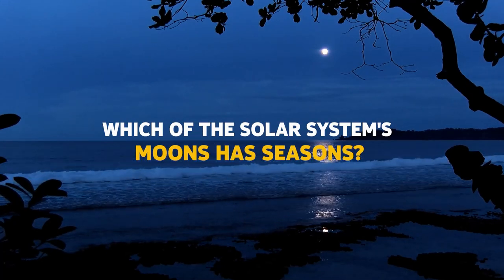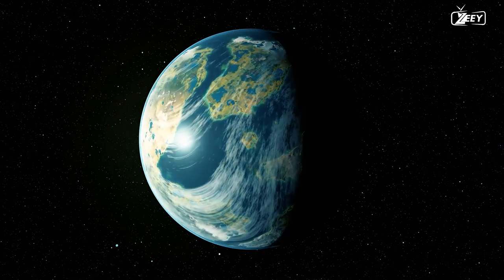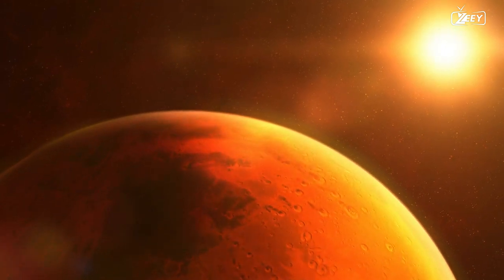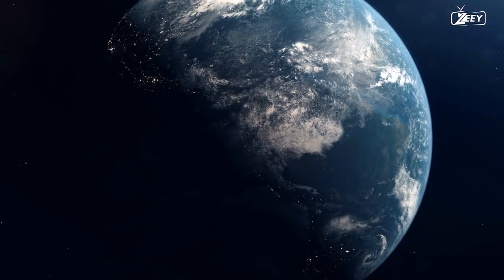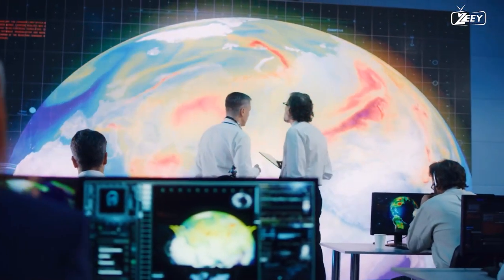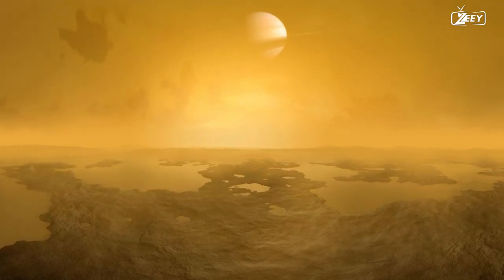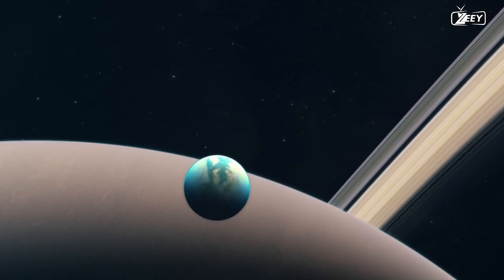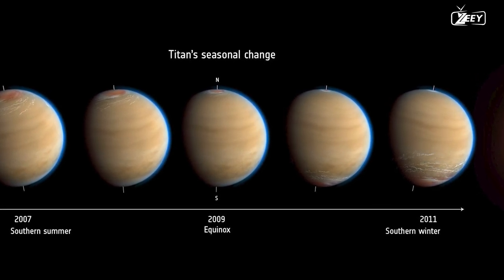WHAT DO THE SEASONS LOOK LIKE ON OTHER MOONS IN OUR SOLAR SYSTEM?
Beyond Earth, the seasons on other moons in our solar system unveil a breathtaking array of climatic wonders, showcasing the intricate dance between celestial bodies and their surroundings. Each moon, with its distinctive characteristics, provides a stage for seasonal transformations that captivate the imagination and reveal the richness of our cosmic neighborhood.

On Europa, one of Jupiter's moons, the lack of a substantial atmosphere and its icy surface create a unique seasonal cycle. Its elliptical orbit around Jupiter causes slight variations in solar radiation, resulting in frigid winters and milder summers. The seasonal interplay between sunlight and the moon's icy crust fuels intrigue about the possibility of subsurface oceans and the potential for life beneath Europa's frozen shell.

Titan, Saturn's largest moon, boasts an atmosphere rich in nitrogen and hydrocarbons. With its tilted axis, it experiences pronounced seasonal variations. As Saturn orbits the sun, Titan's seasons unfold over the course of its 29.5 Earth-year orbit. During its long winters, the moon's atmosphere becomes enveloped in darkness, and temperatures plummet. However, the arrival of spring and summer brings forth dynamic changes, including the formation of methane clouds and the occasional rainfall, which cascades onto Titan's hydrocarbon-rich surface.

Phobos and Deimos, the two Martian moons, experience seasons influenced by their proximity to the Red Planet. These small, irregularly shaped moons lack atmospheres, and their orbits around Mars are relatively rapid. Consequently, their seasonal changes are less pronounced compared to larger bodies. However, variations in sunlight intensity and the changing position of Mars in its orbit result in subtle shifts in brightness and temperature.

Enceladus, one of Saturn's enigmatic moons, possesses an intriguing seasonal behavior influenced by its unique geological features. Geysers of water vapor erupt from the moon's subsurface ocean, which is heated by tidal forces from Saturn and other nearby moons. The intensity of these geysers appears to vary over time, suggesting a potential connection with seasonal changes and the moon's elliptical orbit around Saturn.

Ganymede, the largest moon of Jupiter and the largest moon in our solar system, experiences minimal seasonal variations due to its small axial tilt. While its atmosphere is extremely thin, the moon's surface undergoes geological activity driven by tidal forces from Jupiter and other moons, resulting in a dynamic landscape.

Each moon in our solar system offers a unique and captivating display of seasonal cycles, shaped by their individual characteristics and orbital dynamics. These diverse patterns of temperature, light, and atmospheric changes provide glimpses into the complex interplay between celestial bodies, inspiring further exploration and expanding our understanding of the wonders that exist beyond Earth.